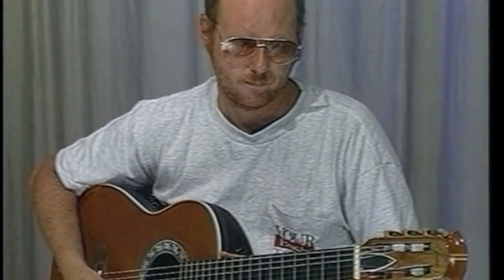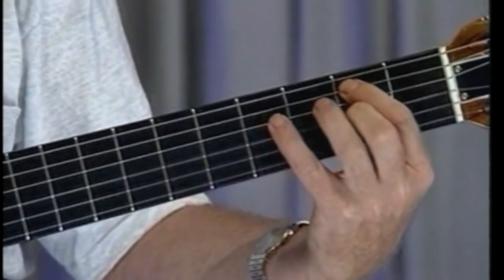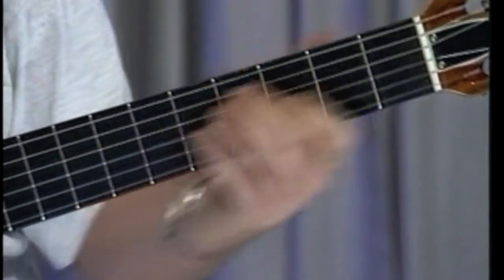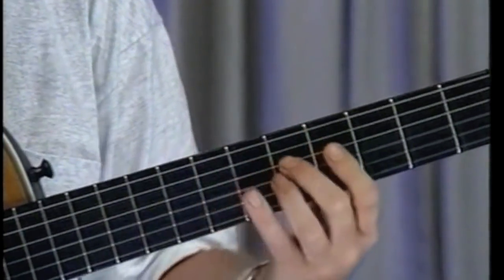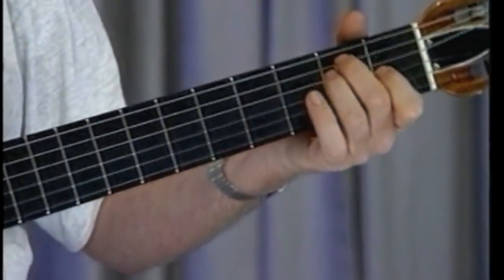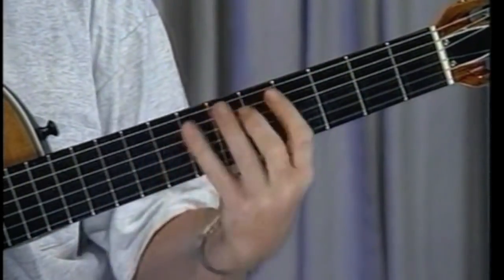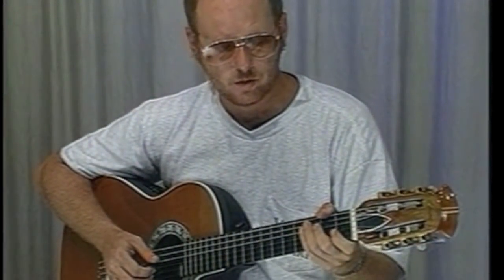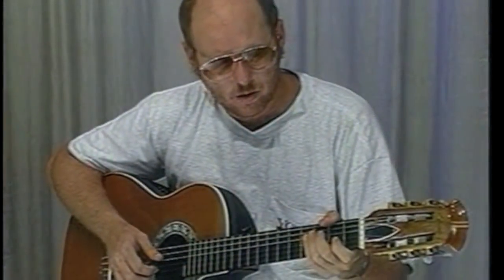‪Buster B. Jones teaches "Back Porch Boogie"‬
Country guitar legend Buster B. Jones teaches "Back Porch Boogie." From the DVD "From the Woodshed to the Stage, Vol. One."